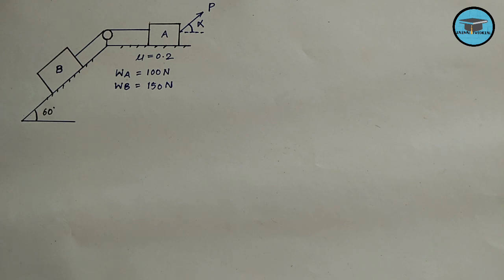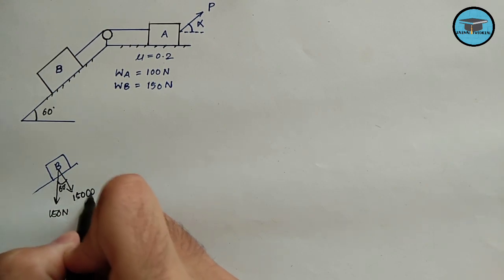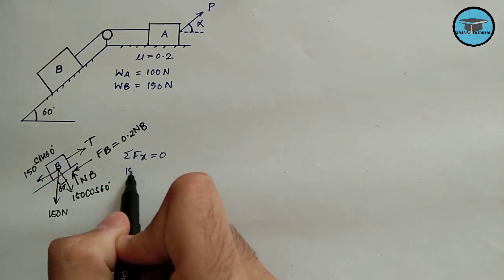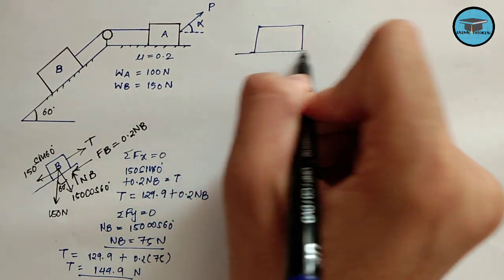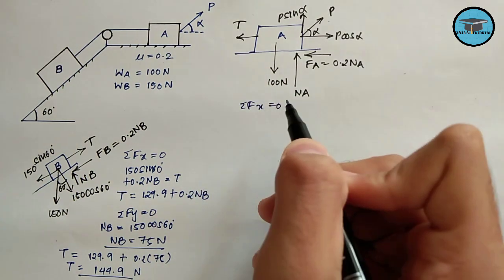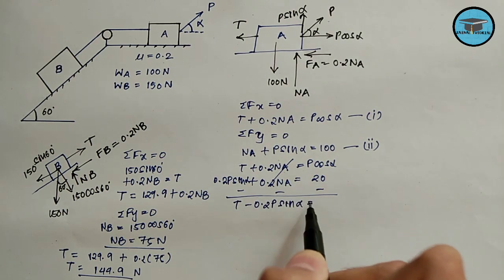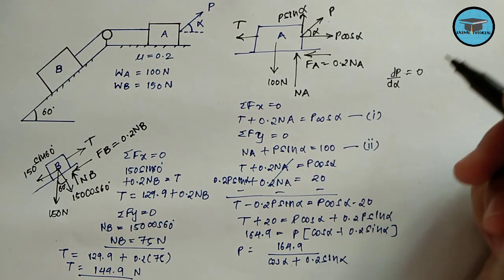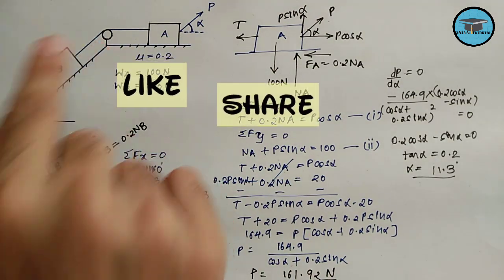FRICTION #6| PROBLEM SOLVING| ENGINEERING MECHANICS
Hey Guys!!!

This is Zainali and I am back with a new tutorial in which we would be solving a problem regarding Friction.

Problem Statement: Two blocks A & B are connected by string as shown in figure. Find external force P & it's direction w.r.t horizontal which is just required to move the block B upwards.Take co-efficient of friction as 0.2